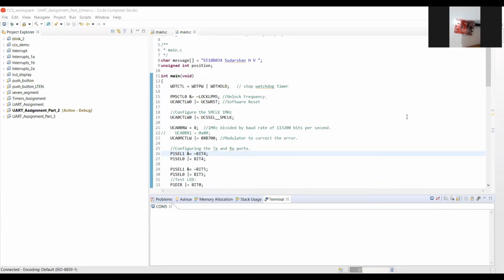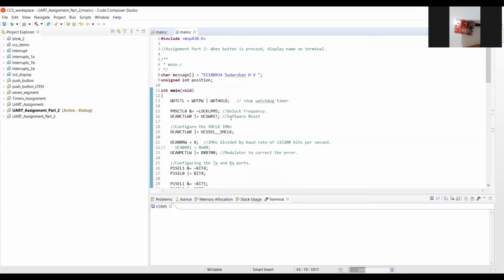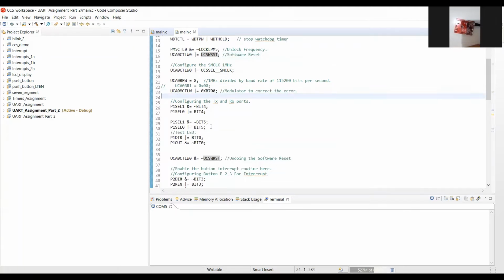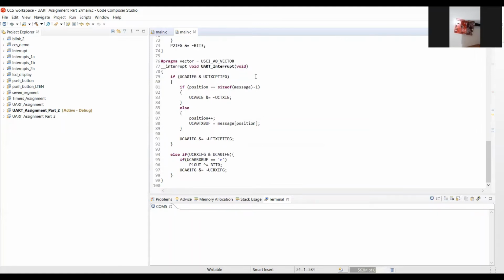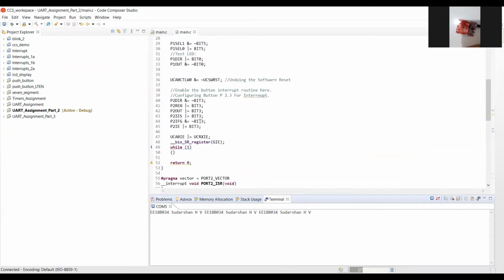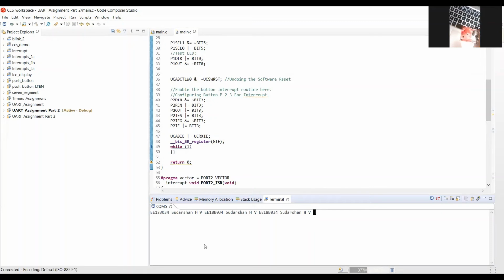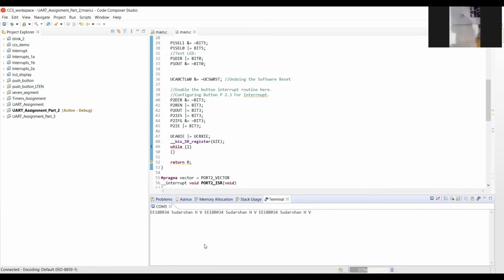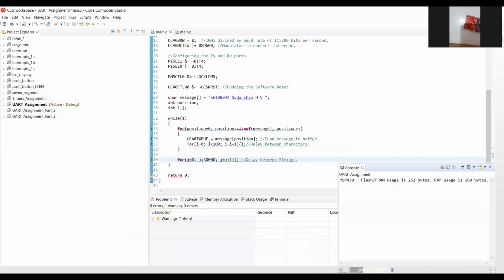Embedded Systems UART Protocol Demonstration - TI MSP430 Launchpad Kit